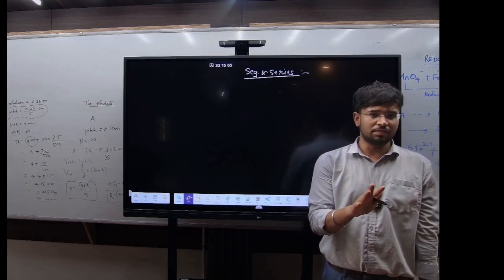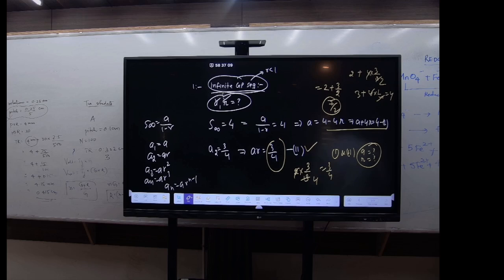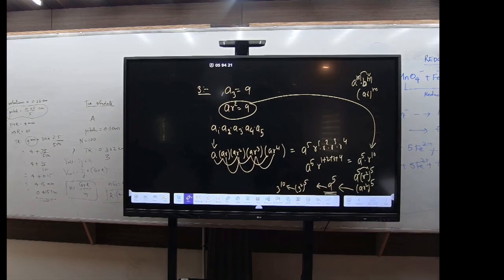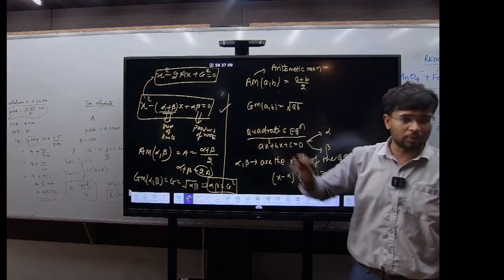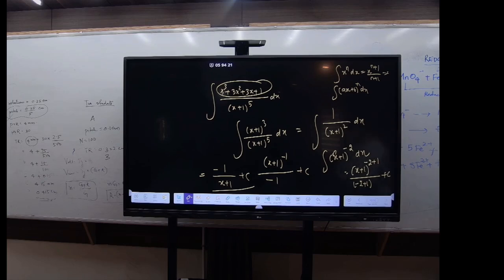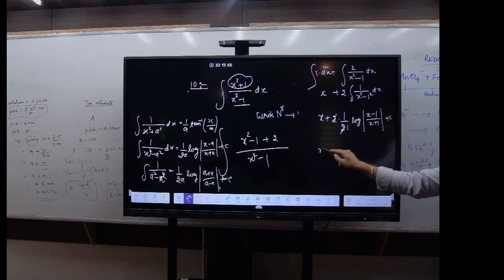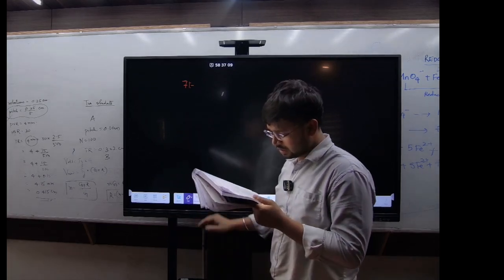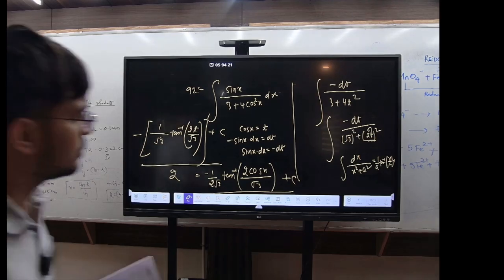2025 04 07 Maths